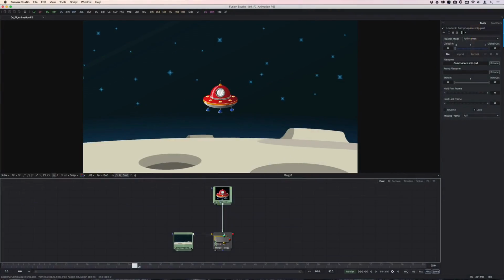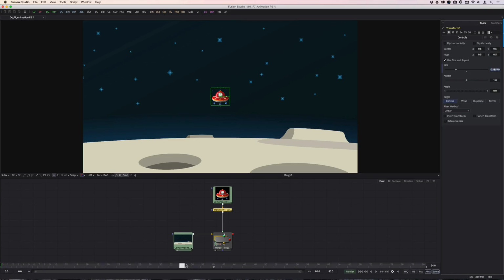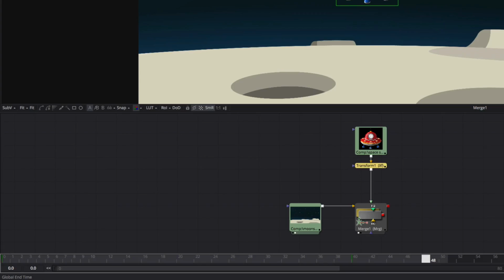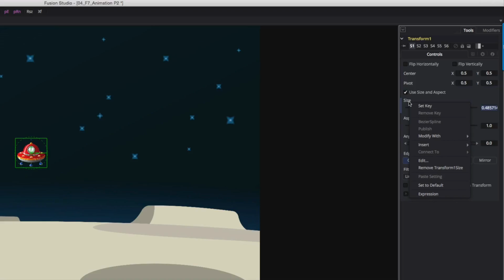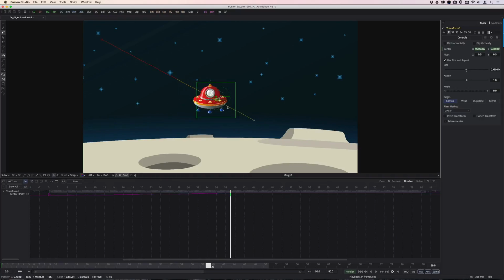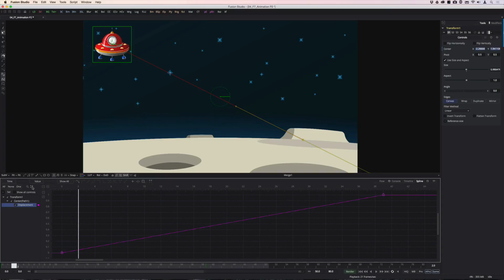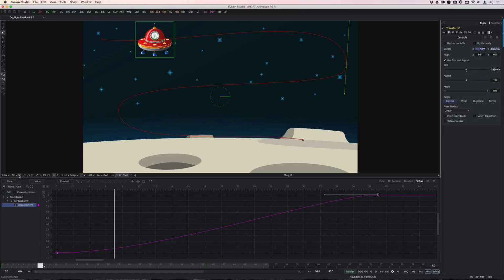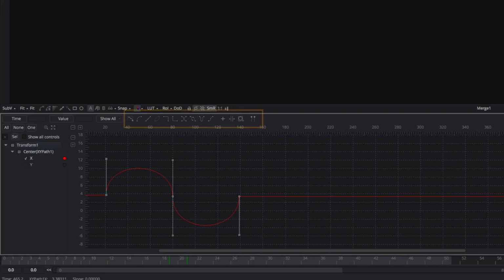Fusion 8.0 - 05 Animation